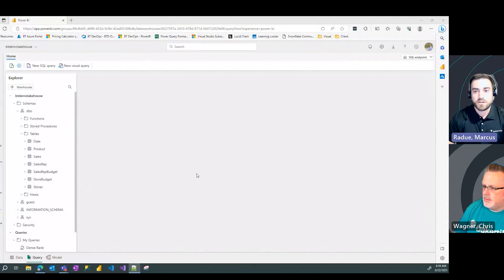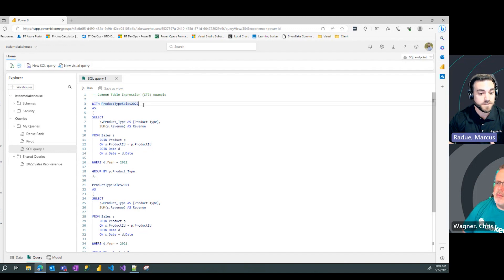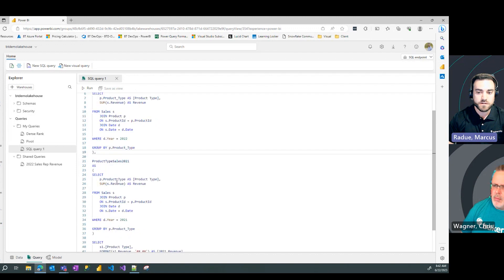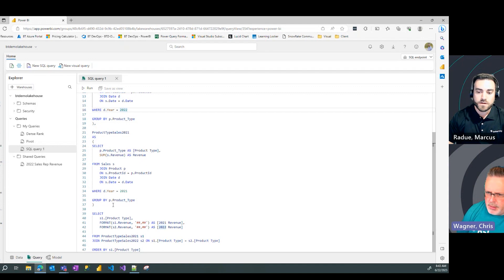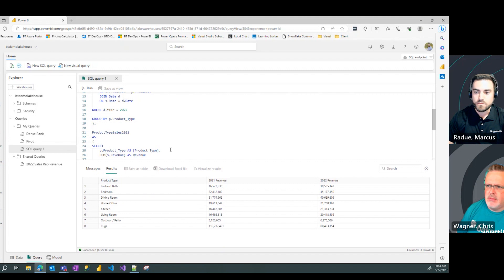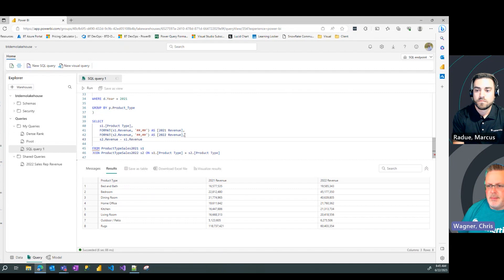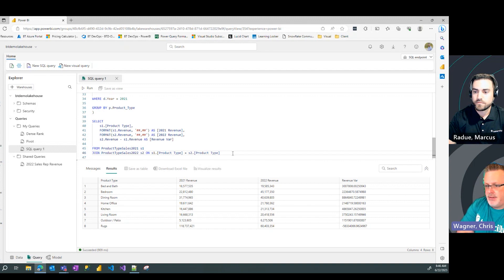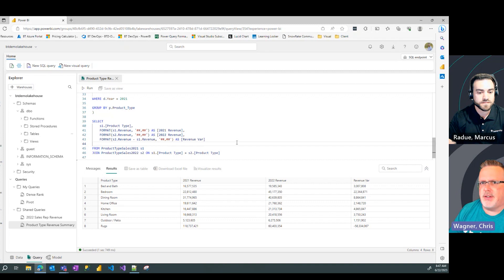Fabric CTE Query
How to write a Common Table Expression (CTE) in Fabric using SQL